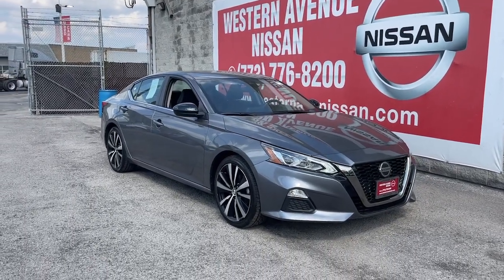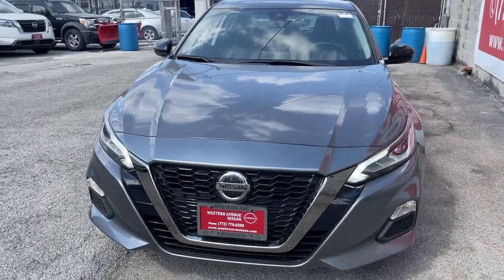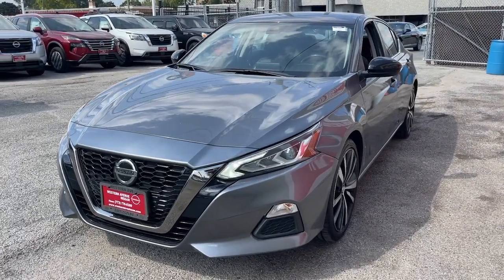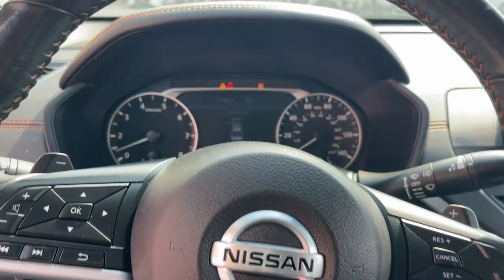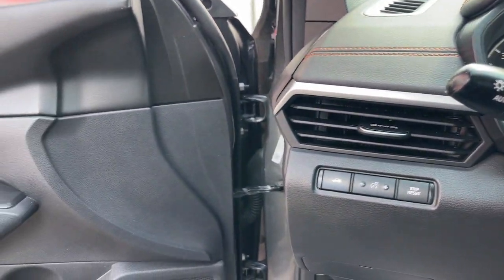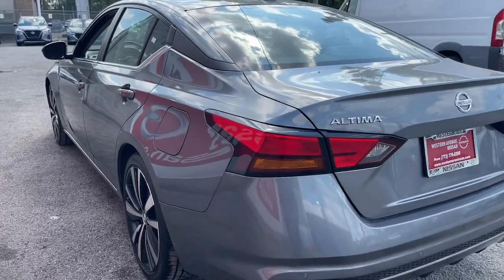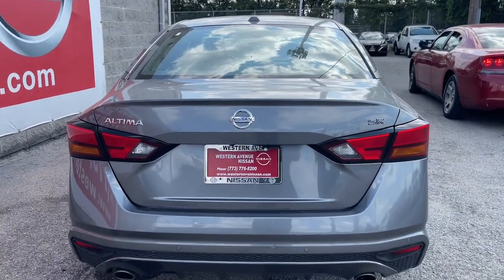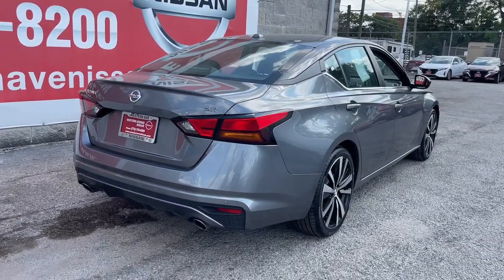2022 Nissan Altima 2.5 SR Chicago, Matteson, Oak Lawn, Orland Park, Countryside IL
Pre-Owned 2022 Nissan Altima 2.5 SR available at Western Avenue Nissan located in 7410 S Western Ave, Chicago, IL, 60636.

You just found the  2022  Nissan Altima.  Get all the features you want and need in this multi-talented Altima. Spacious comfort, active-safety tech and connectivity, flexible layout, athletic performance, and available all-wheel-drive set the stage for a confident and highly enjoyable driving experience.  These are just some of the great options this vehicle comes with: Apple Carplay®/Android Auto®, Keyless Entry, Satellite Radio, Steering Wheel Audio Controls, Aluminum Wheels, Alarm, Blind Spot Monitor, Electronic Stability Control, Power Driver Seat, Intermittent Wipers. Get into a family-focused sedan that knows how to have fun. This sporty Altima won't last long. Come in for a fun and easy test drive. Our team will make it the best part of your day.